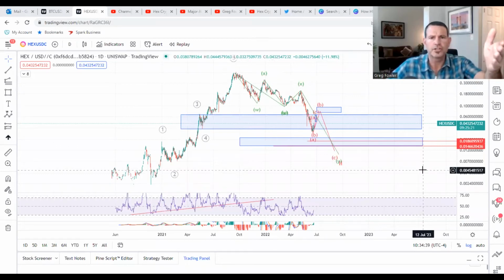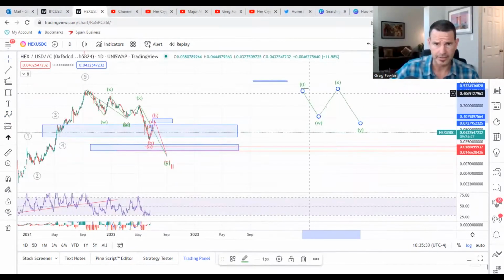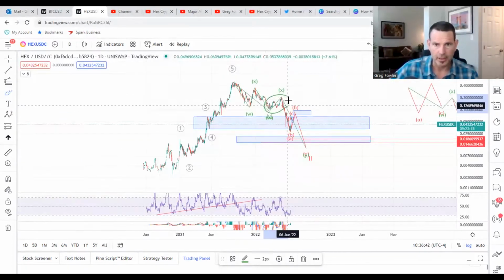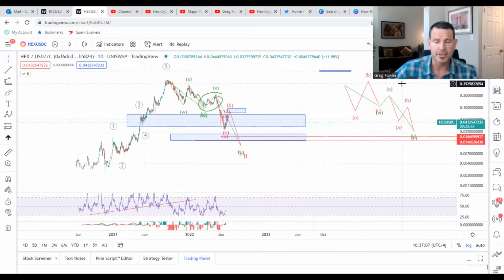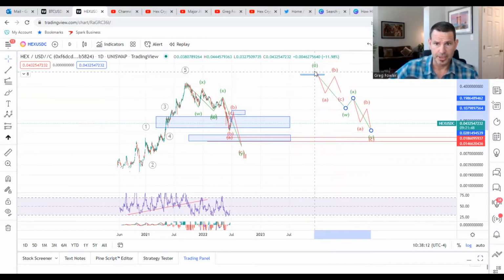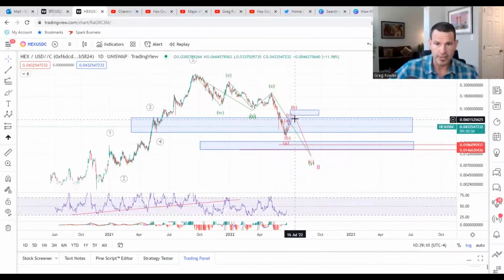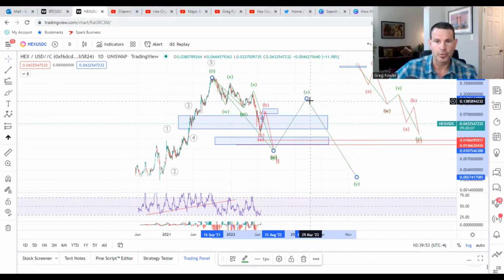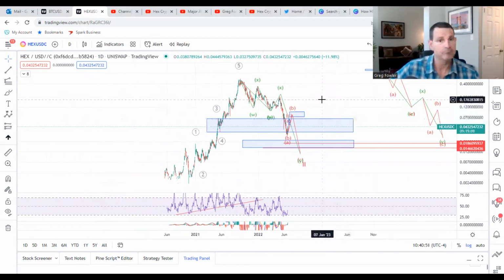Hex Technical Analysis For Questions: That Were Asked from Followers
ONLY a technical Analysis Video for 3 wave moves.